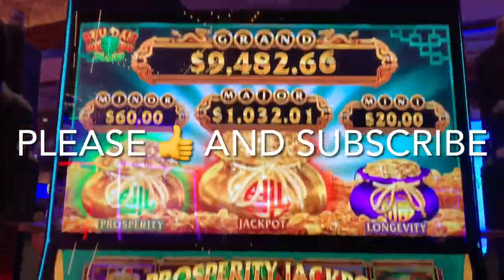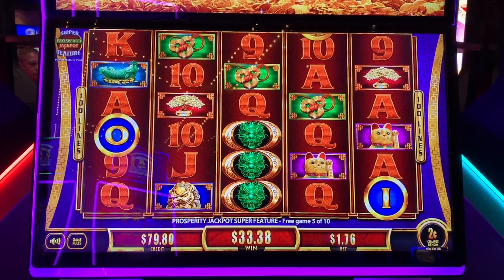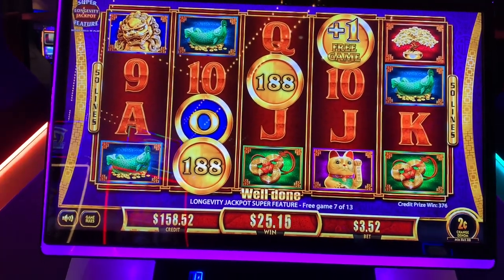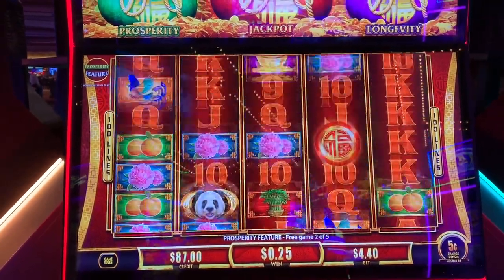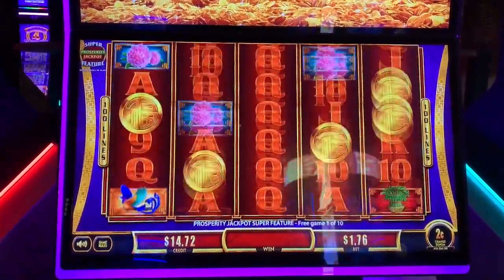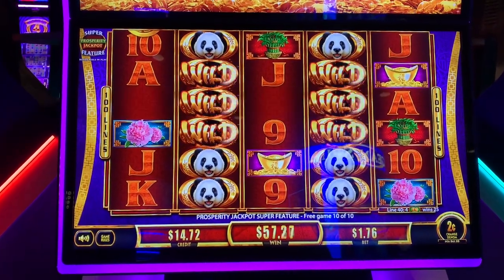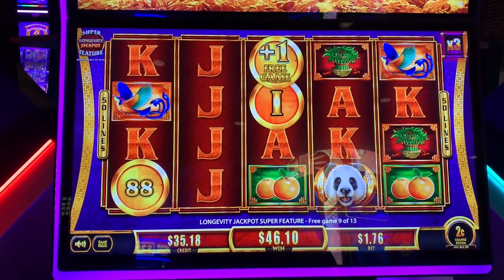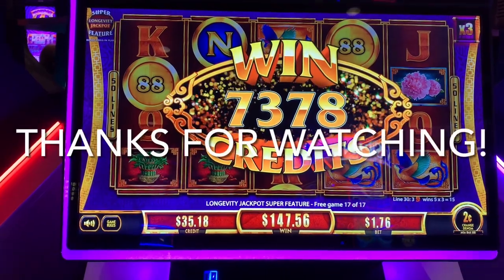Bag Game Super Features On Fu Dai Lian Lian Panda and Dragon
Let’s spin bags on Fu Dai Lian Lian aka The Bag Game. This slot is fun at any bet level making it great for almost all budgets. I get so excited when more than one bag spins at once and we have a few of those here. Won at Ameristar Casino - St. Charles, 2c-5c denomination, $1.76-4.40 bets, Sep-Oct 2022.